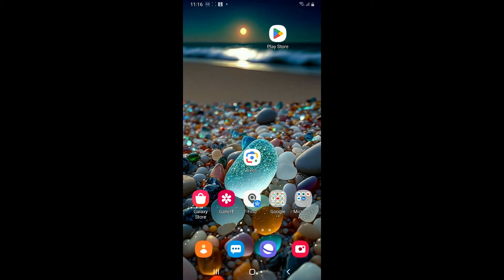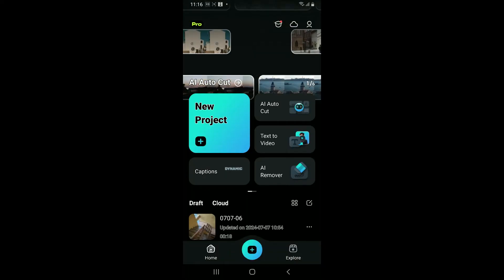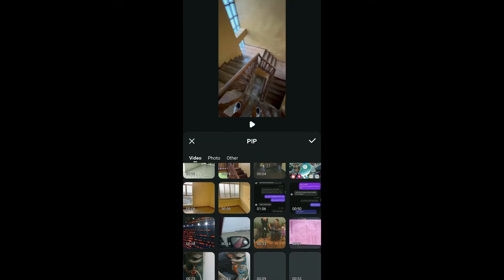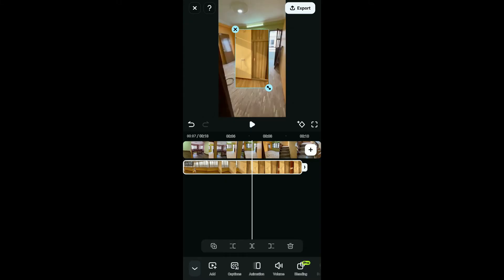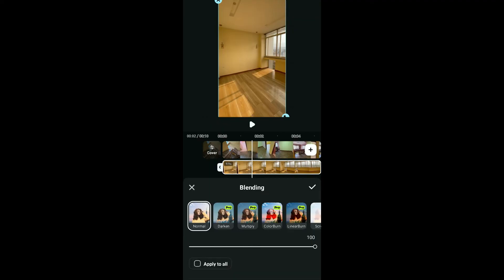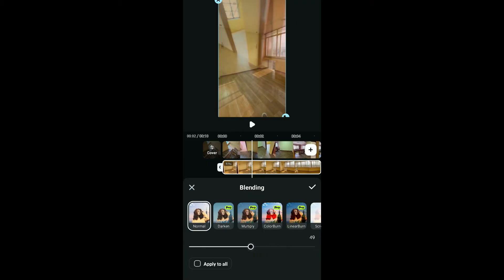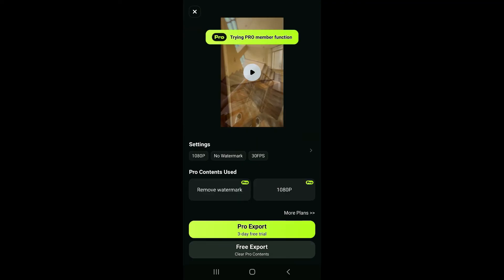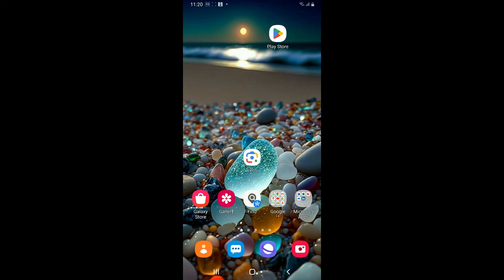How to overlay video in Filmora App 2024?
Looking to create a picture-in-picture effect or overlay one video on top of another in Filmora? This video provides a detailed, step-by-step guide on how to overlay videos in the Filmora application. Whether you’re creating reaction videos, tutorials, or adding creative effects, follow these instructions to master video overlays.